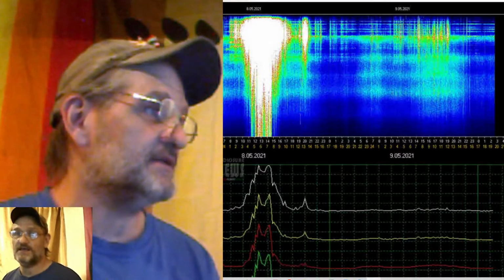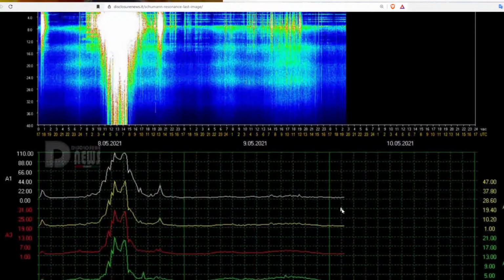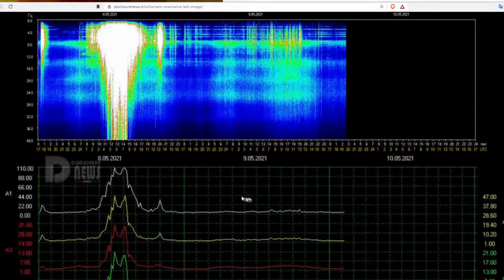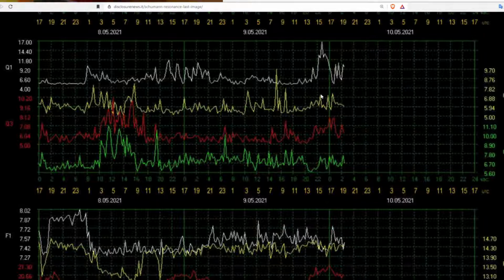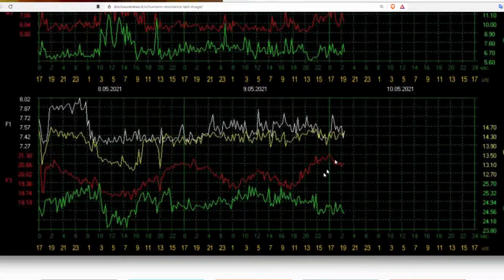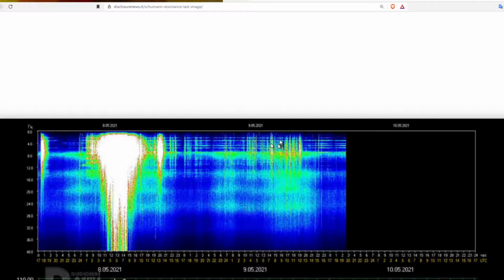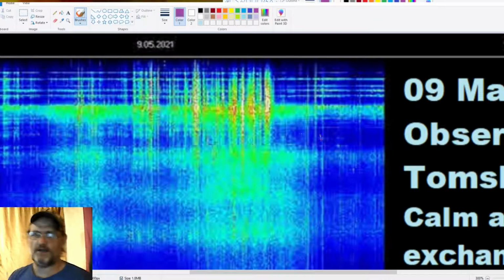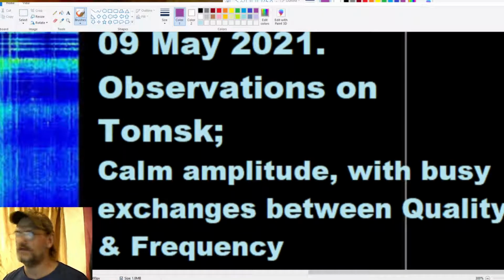09 May 2021. Observations On Tomsk; Calm Amplitude, Busy Q & F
Observations:
09 May 2021. Calm activity in Amplitude; close-enough to a "flatline".
Magnetics/Quality is very active, as to be expected during the di-urnal of the daytime reading.
Interesting yellow-oranges at the bottom resonances; spiked, but not readily evident on the Amp/ dependency. Orange and rust colors are attributed to the Yellow [mode 2], and red [mode 3] dependencies interacting. Nearly everything on the chart today is coming from Quality, and The frequency, which is measuring the peaks within a second of time.
As usual, we see the D-Layer starting to awaken around 5LT (5 AM local time). Around 11-ish, the resonances are evident. Essentially 05-23LT is the footprint of the resonances as a group, or a series.  During the remaining 6 hours of sleep, primarily the fundamental harmonic of 7.8 is still active; with light activity in the second harmonic of 14.1.
Very interesting activity happening below 8Hz. Dedicated frequency lines, as I refer to them. Resonances are the difference between two original waves, or different frequencies.
08 May 2021. Peaks  (mode-synchronous) up to 110dB [A1/white] 12-15LT (local time); overall plateau from 10-19. This is merely a repetition of the pattern of diurnal variation in Tomsk.
[A2/yellow] @ 47(-dBpev); 100% of the scope. [A3/red] @ 31(-dBpeV); 100% of scope. [A4/green] 21(-dBpeV) @ 100% of scope.
Quality/magnetics, showing active during our daytime bursts.
Solar sensors showing we took a hit to the nighttime side of the planet. Direct hits can cause damage from the DC circuit. Solar radiance also can effect us at the side, not directly facing the blast. Solar ejecta spreads-out, as it leaves the sun.
We are still eligible to be effected from CMEs, even though not a direct hit.
This stated, the overwhelming majority of SR activity is due to solar compressions on the ionosphere. SR happen in the waveguide between the Ionosphere, and the Earth's surface. The ionosphere serves to block, and dissipate much of the solar radiance that Earth receives.
The main origination of SR is lightning discharges. SR might be seen as the echoes lightning. Solar outbursts do not, of necessity, cause the amplitude spikes shown on the spectrogram.